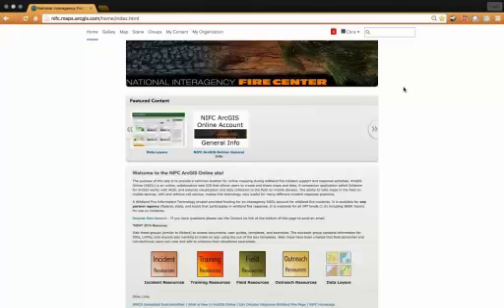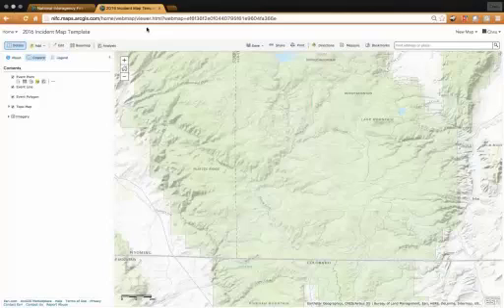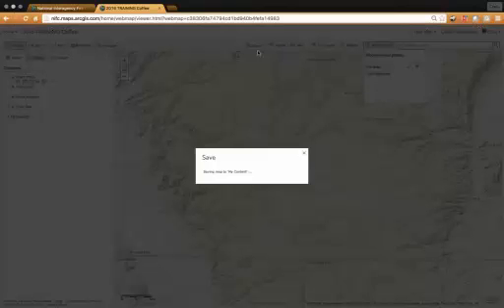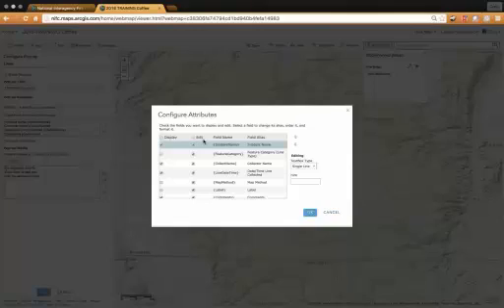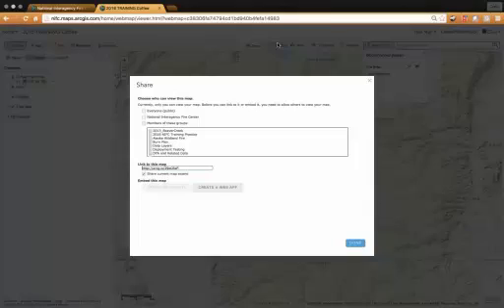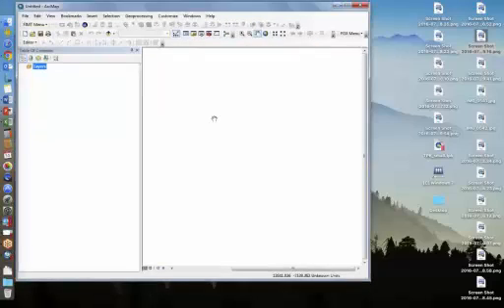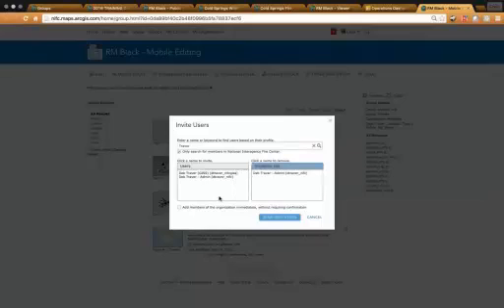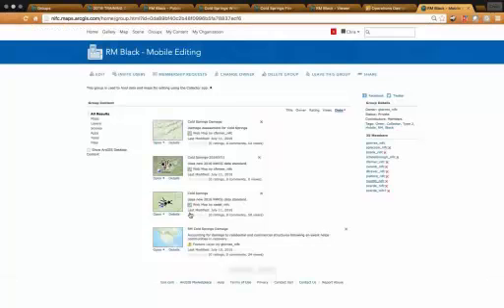NIFC AGOL TechTips #2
Series of webinars to discuss NIFC AGOL Org., Collector for ArcGIS and the Enterprise Geospatial Portal (EGP) as they relate to Interagency Wildland Fire Support.